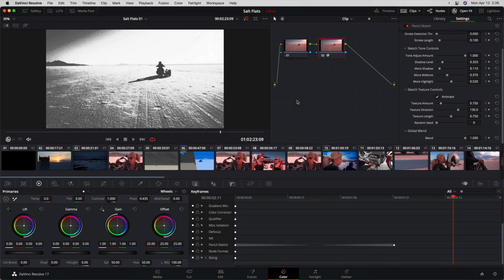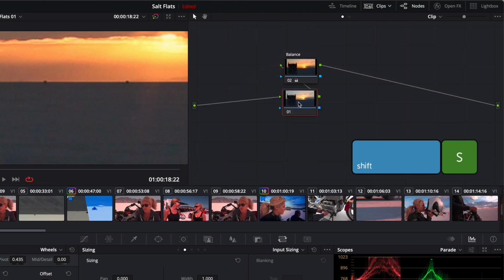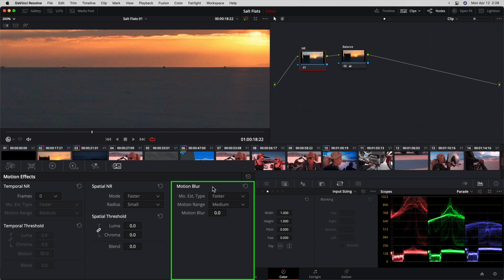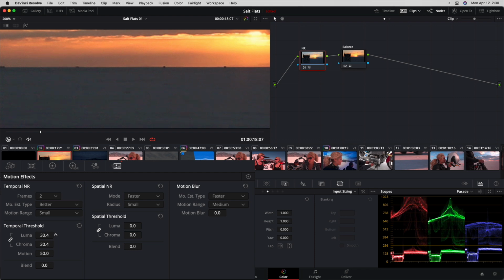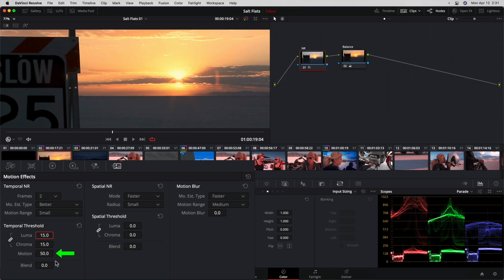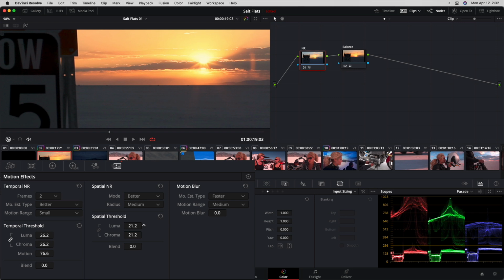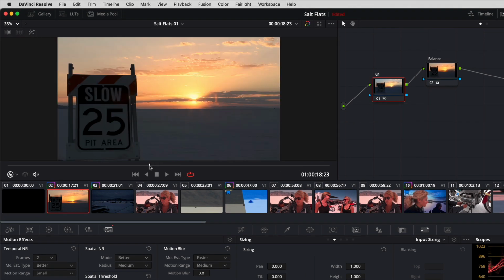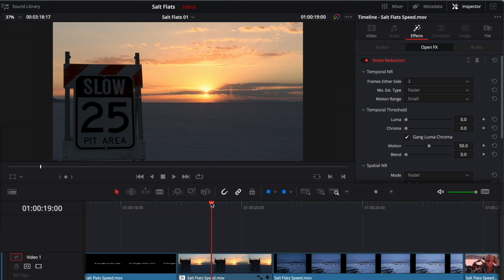Noise Reduction in DaVinci Resolve 17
In this video Mark shows you how apply noise reduction in DaVinci Resolve 17.

ON SALE NOW! - Advanced Color Grading in DaVinci Resolve 17

Topics covered in this video:

Working with Temporal Noise Reduction
Working with Spatial Noise Reduction
Changing Noise Reduction Node Order
Noise Reduction & Playback Performance
Noise Reduction in the Edit Page